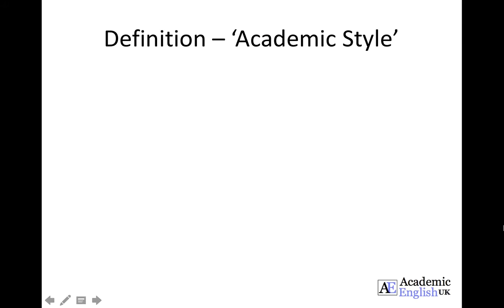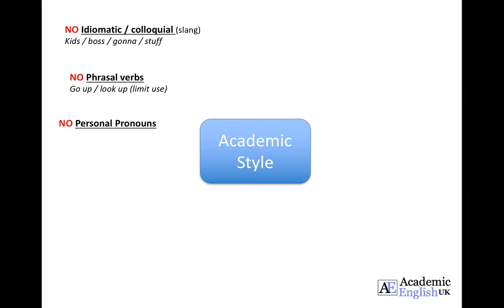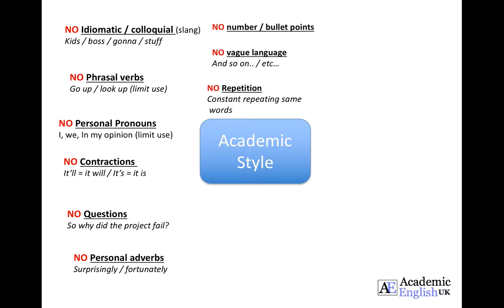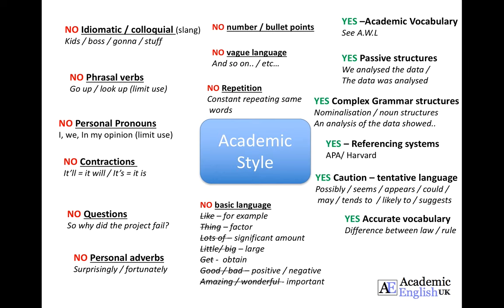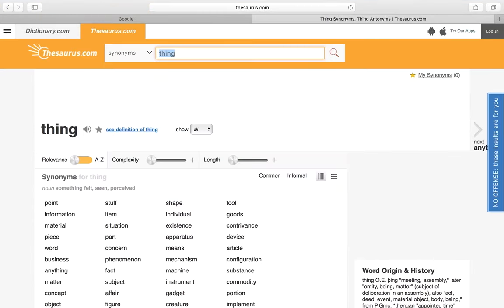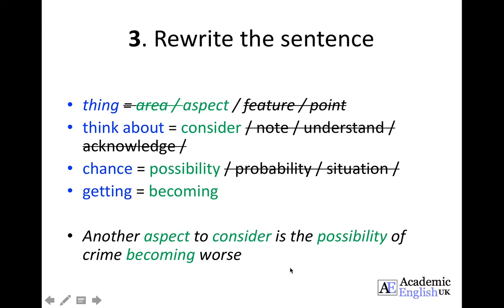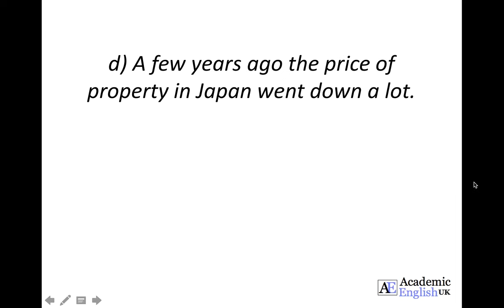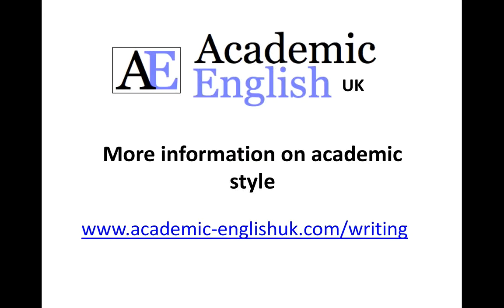Academic Style (Academic Writing)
The do's and don'ts of academic writing. 20 key points on how to write academically with practice activity for low-level academic international learners.

This video is for low-level International students learning how to write academically and is based on writing marking criteria on academic English courses in UK universities.

Academic Style worksheets / lessons.
1: Academic Style: 20 key features to writing
This lesson brainstorms academic style / formality in writing. Teacher conducts feedback by using visual highlighting and explaining the concepts. There are also 10x practice exercises from informal to formal

2. Academic Style 2: Paragraph analysis, comparison and discussion
This lesson compares two paragraphs on CSR (informal and formal), discusses the conventions of academic style and finishes with a sentence re-writing activity

3. Academic Style 3: Vocabulary (AWL & Nominalisation)
This lesson focuses on two key areas of academic writing: AWL and nominalisation. There are three worksheets comprising of a number of different activities to practice categorisation and reformulation at sentence and paragraph level.

Book discussed in video is:
Academic Writing Book 4th ed by S.Bailey